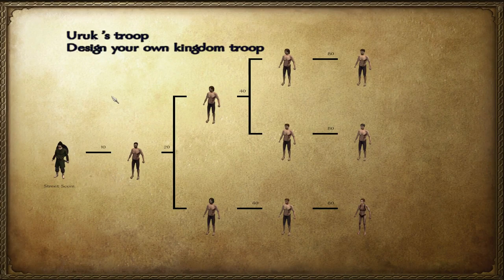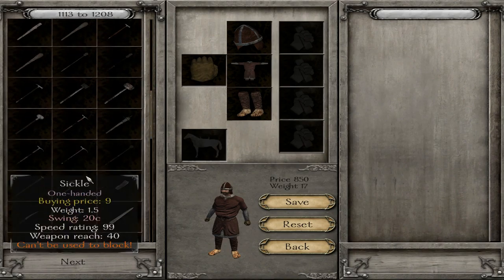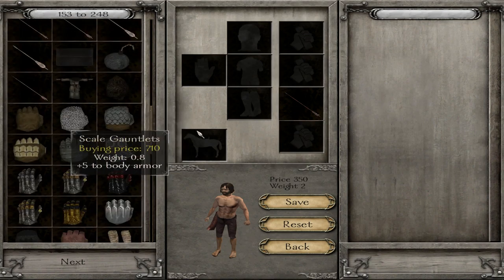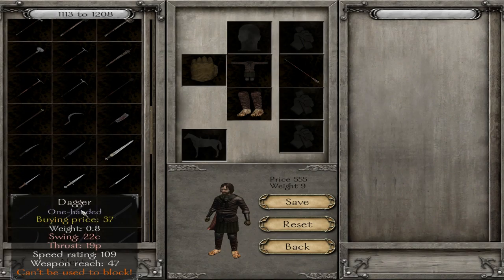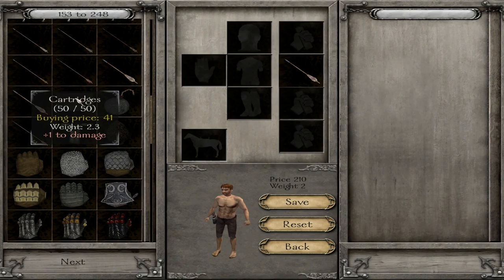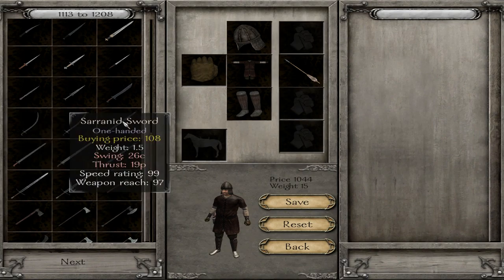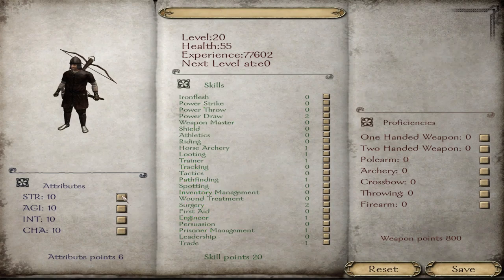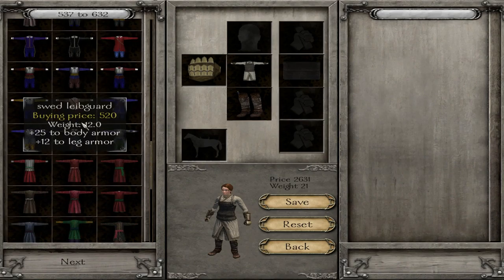Rifle Women [10] 16th Century | M&B: Warband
Gilgamesh will rule in the 16th century with no less vigor than Uruk was ruled in his past life.